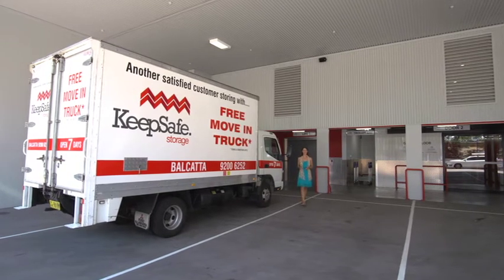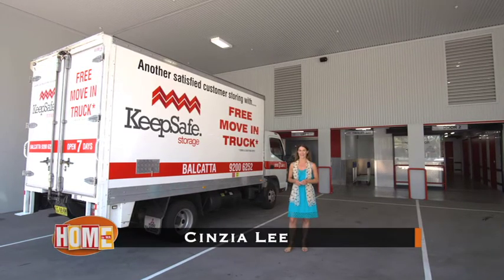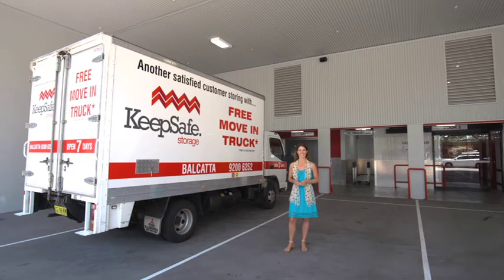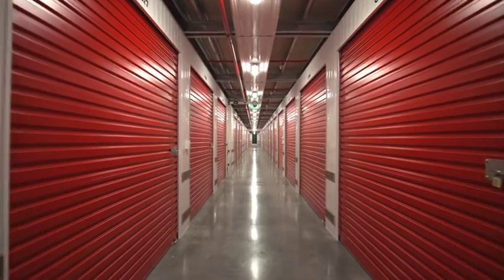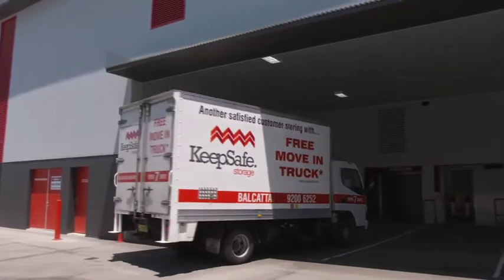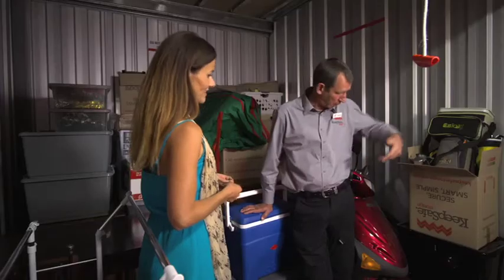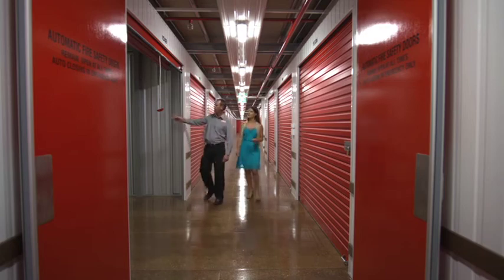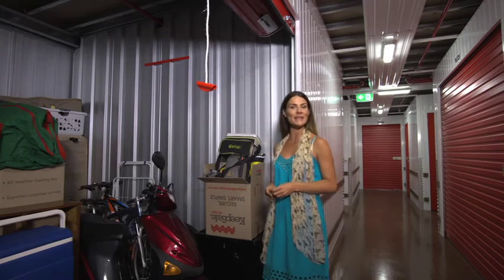KEEPSAFE STORAGE 568 10th December 2016